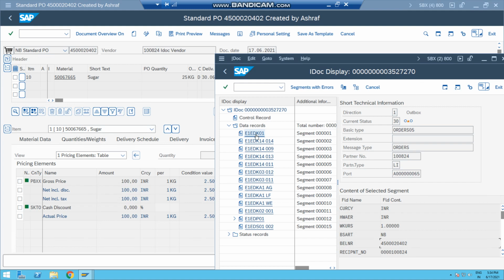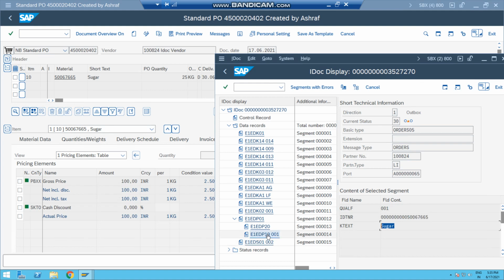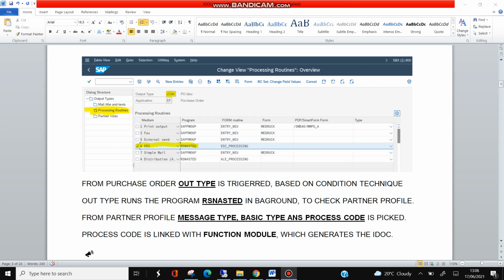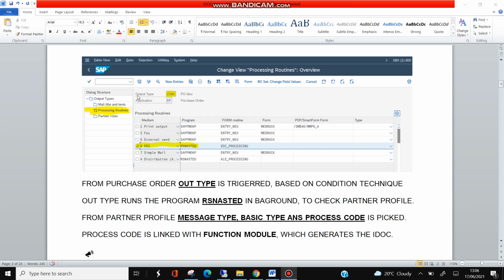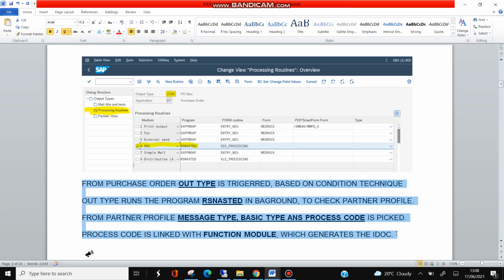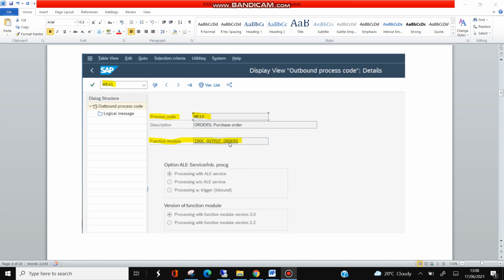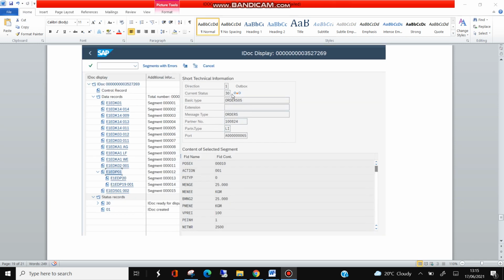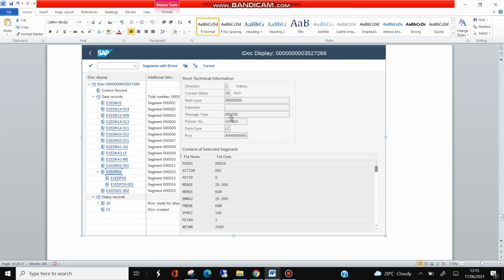SAP IDocs Introduction Part 3